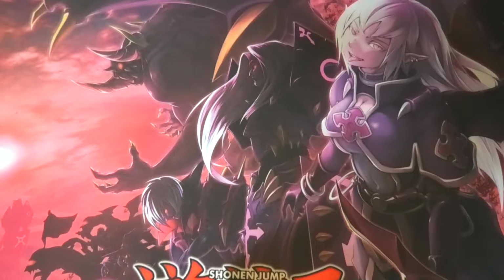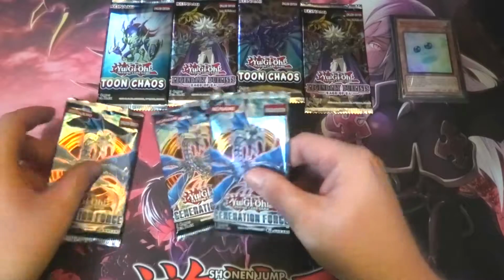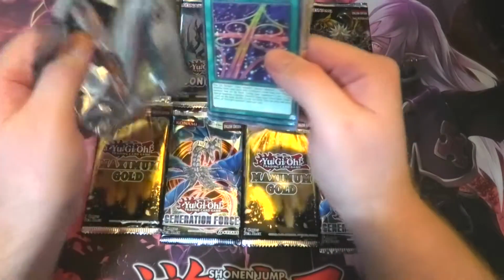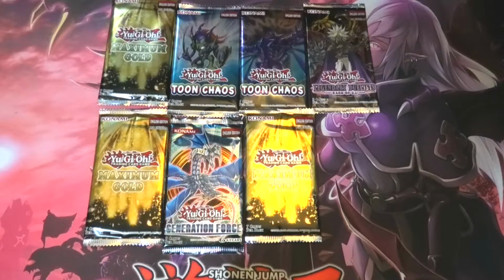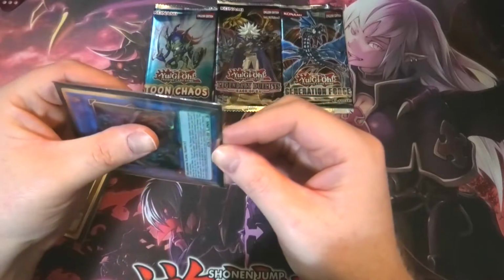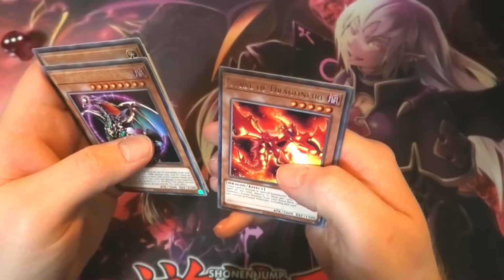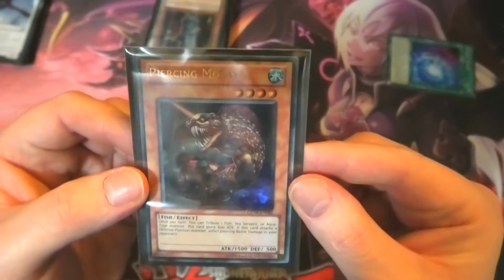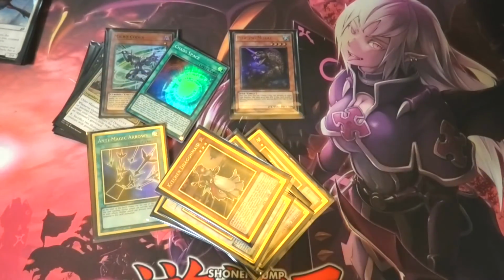Kayne Unboxes: Yu-Gi-Oh! Random Haul #4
I'm really loving the maximum gold holo's. I think its now my all time favourite.